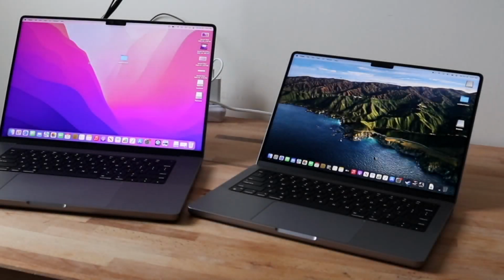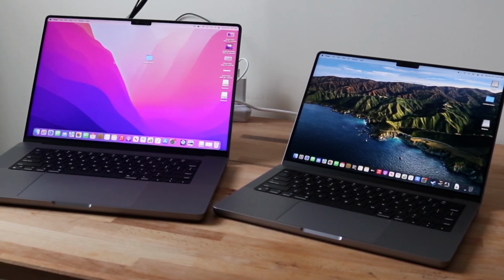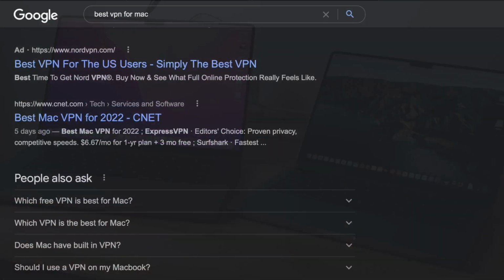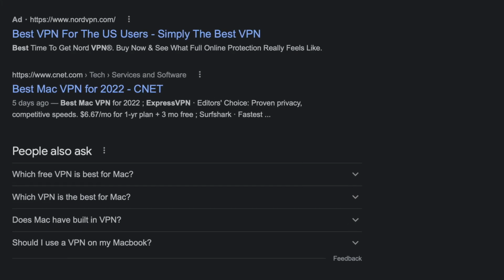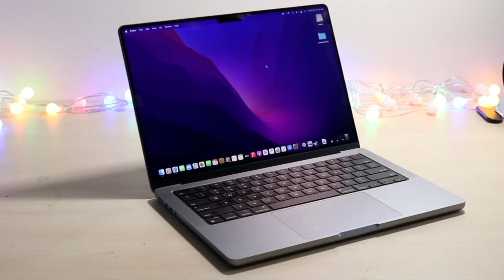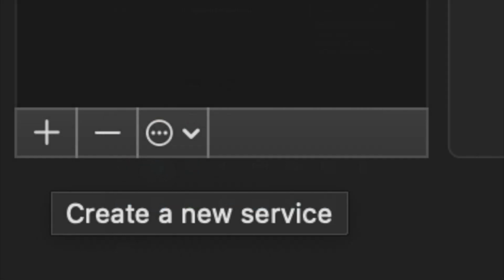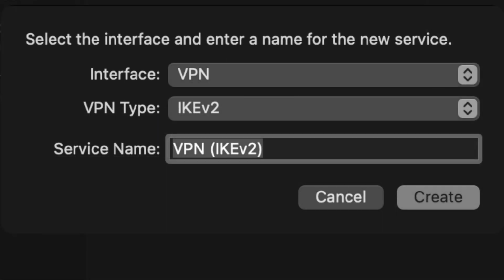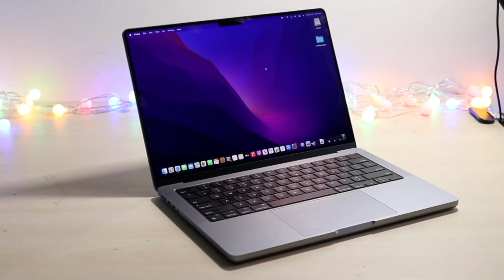How To Use a VPN On ANY Mac! (2022)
Here is exactly How To Use a VPN On ANY Mac! (2022)